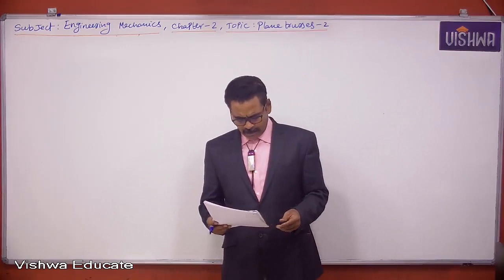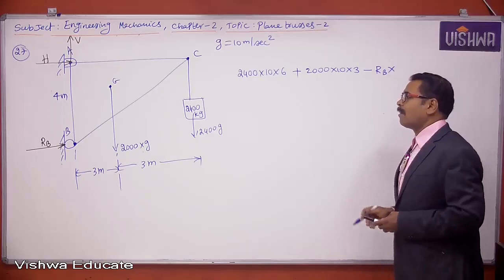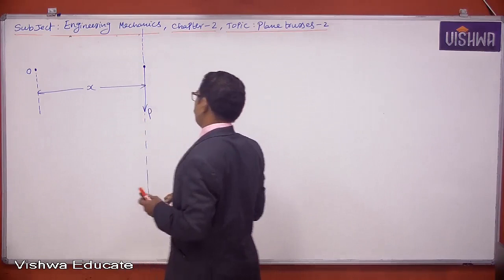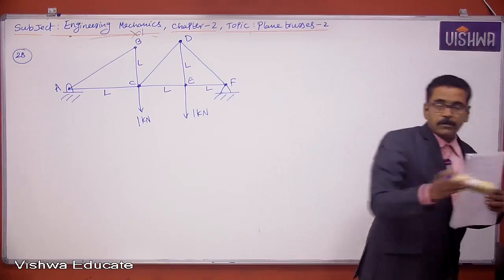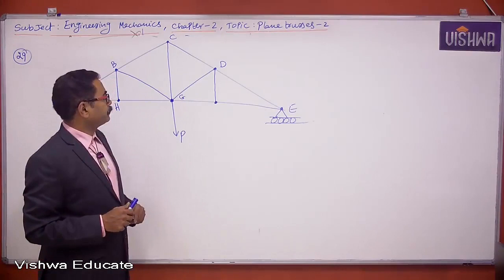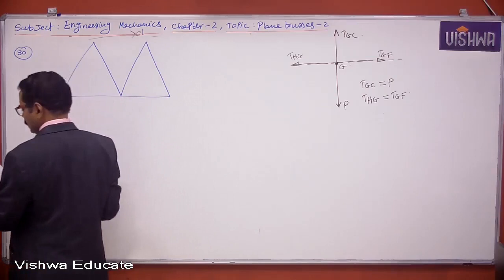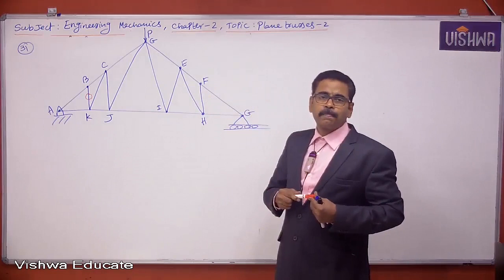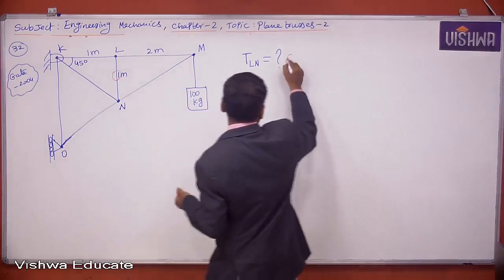GATE Lectures | Engineering Mechanics | Tricks & Shortcuts in solving problems | Dr. Y.V Lakshman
Solving the different types of previous year gate problem with tricks and short cuts in less than the required time.

VISHWA is the only institute of its kind to be in all major courses such as GRADUATE APTITUDE TEST IN ENGINEERING (GATE), PUBLIC SECTOR UNDER TAKINGS (PSUs), ASSISTANT EXCUTIVE ENGINEERS (AEE), GENCO/TRANSCO/DISCOM (GTD) &CAMPUS RECRUITMENT TRAINING (CRT) offered for all engineering graduates.